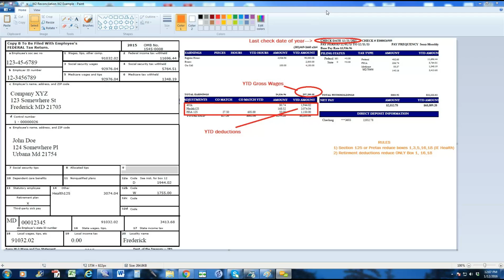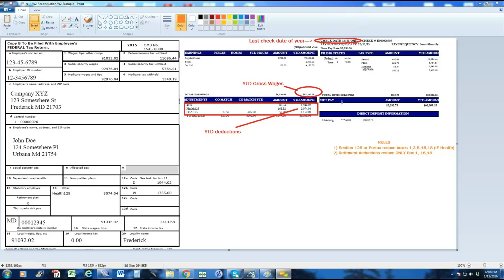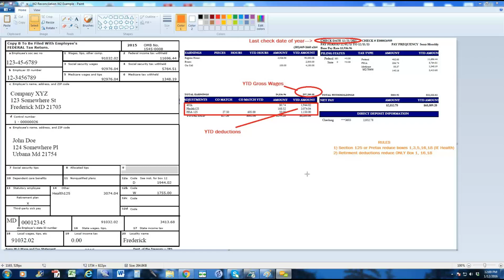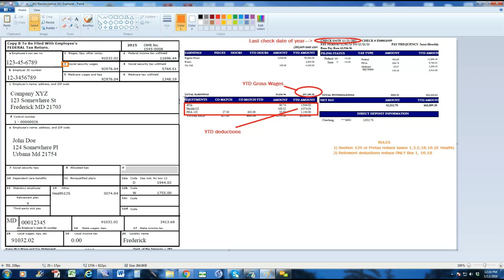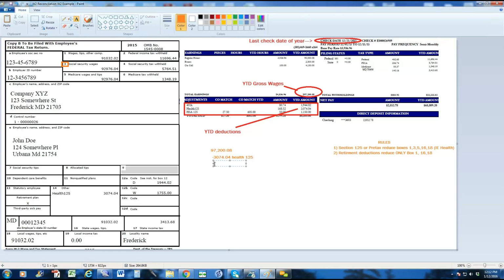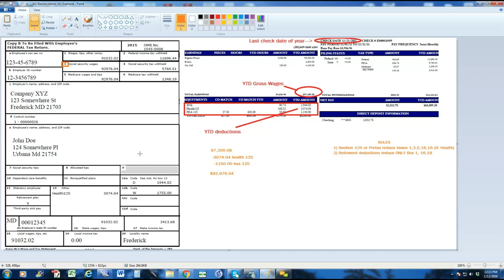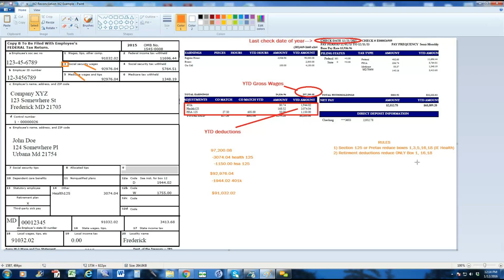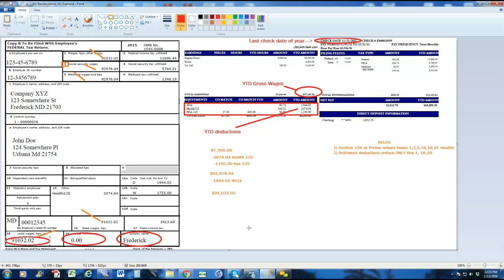How To Reconcile your W 2